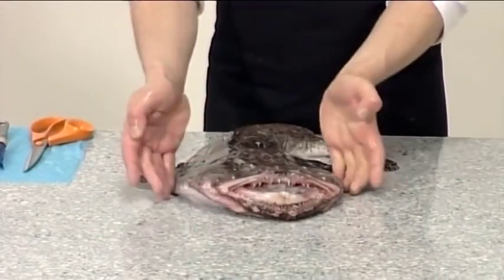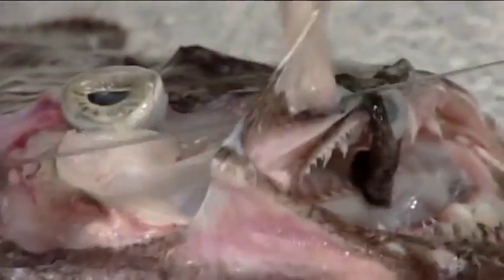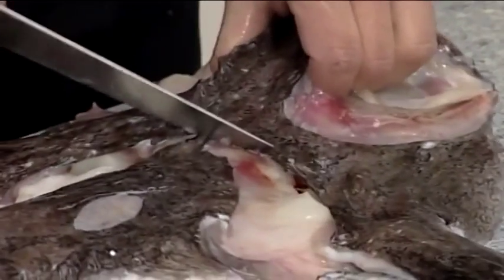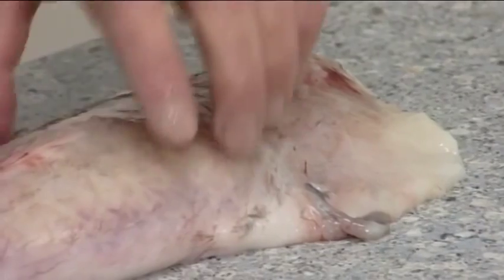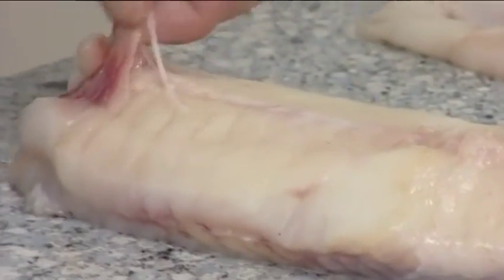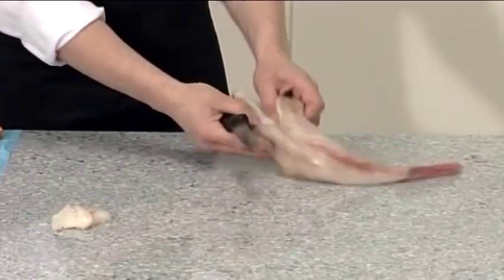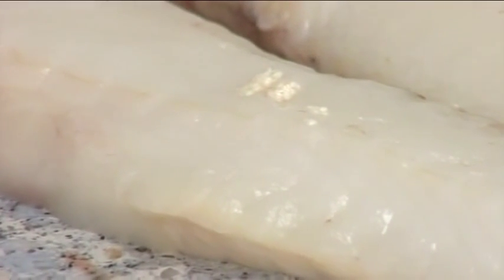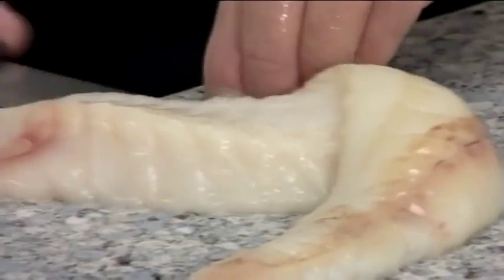How to skin and fillet a Monkfish 208